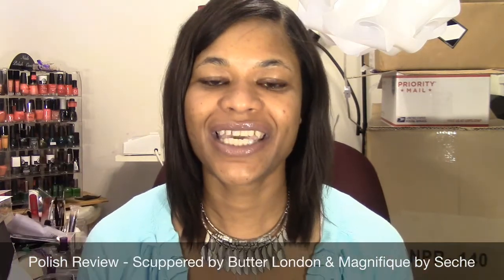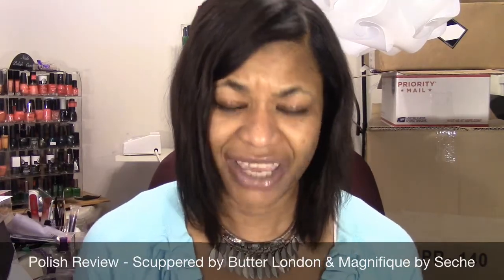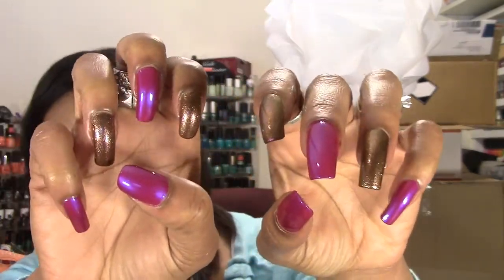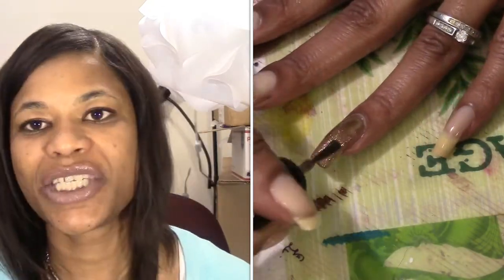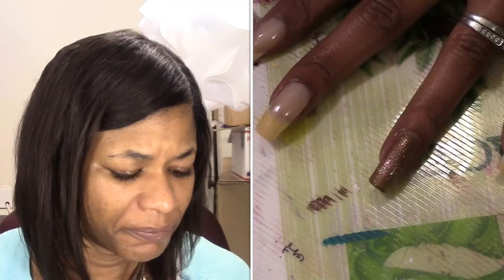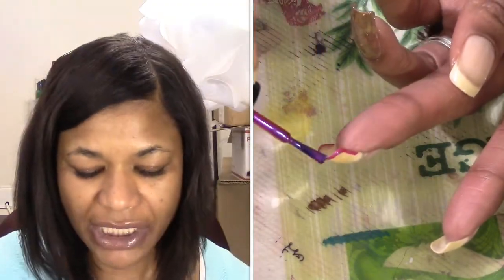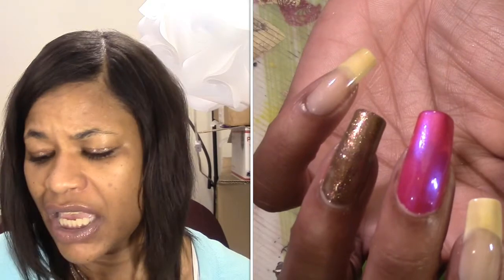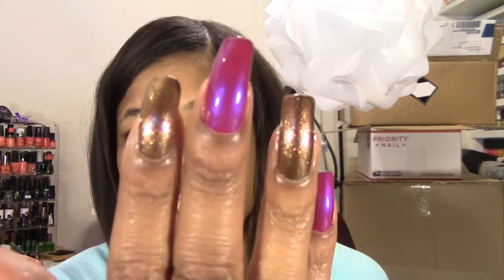Polish Review - Scuppered by Butter London and Magnifique by Seche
Here's what I used:
Base coat: Rejuvicote by Duri
Base color : Magnifique by Seche
Accent color:  Scuppered by Butter London
Top coat 1: Miracote by Duri Fast drying Top Coat - I apply this before stamping, if I mess up I can remove the design without removing the base color